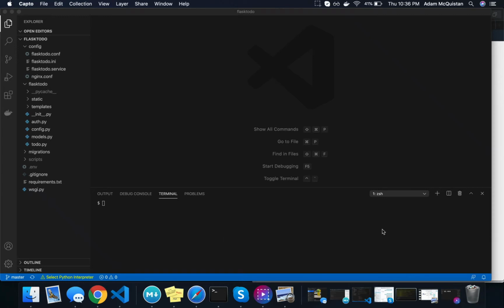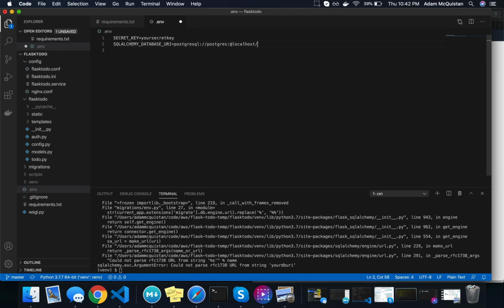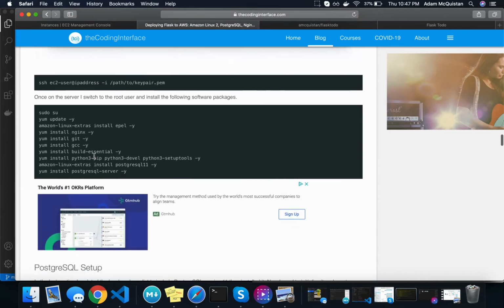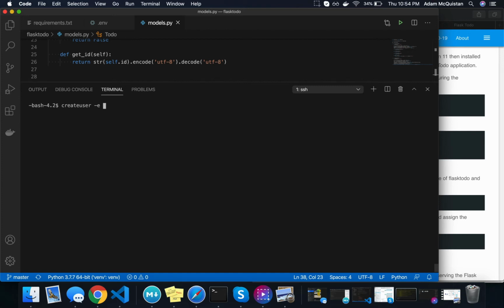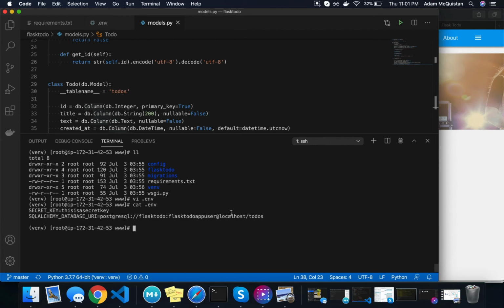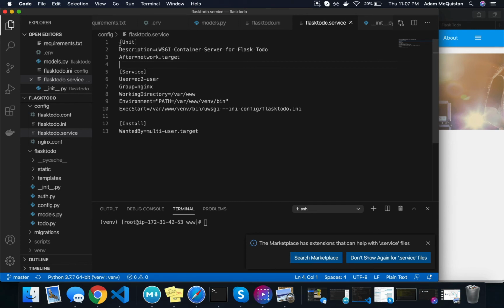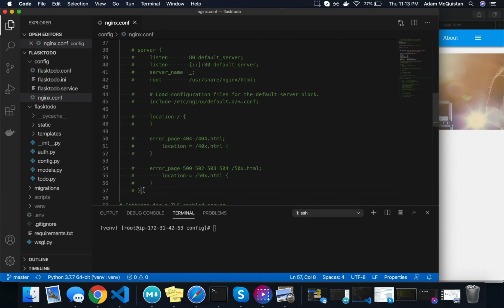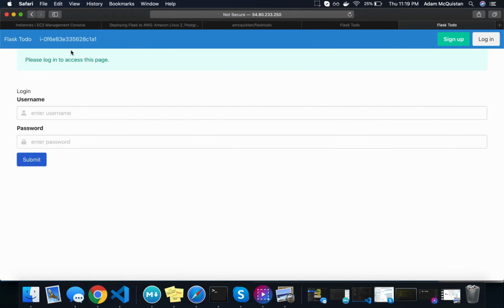Deploying Flask to AWS: Amazon Linux 2 EC2, PostgreSQL, Nginx and, uWSGI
I demonstrate how to deploy a simple Flask Todo application complete with a PostgreSQL database to the AWS cloud on an Amazon Linux 2 EC2 utilizing Nginx web server and uWSGI application server. If you would like to follow along in this tutorial you can clone the Flask Todo application from my GitHub repo.

I also have a course titled Ultimate Guide to Deploying Flask to AWS where I demonstrate a number of deployment architectures (both traditional EC2 Server as well as Serverless approaches), technologies, and techniques utilizing the AWS cloud if you are interested in learning more about deploying Flask to AWS